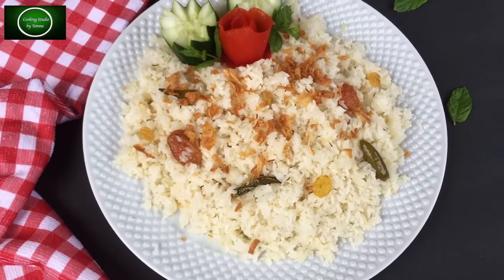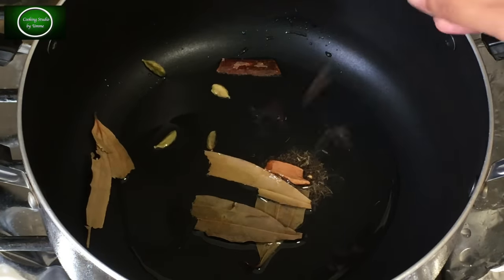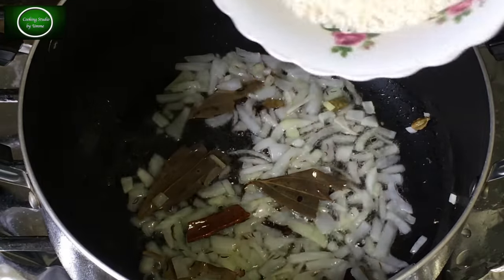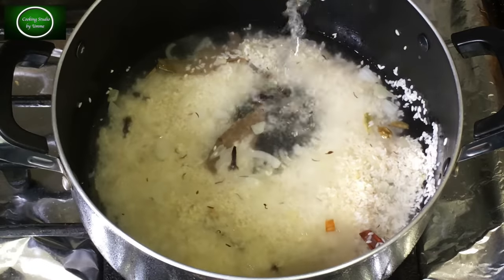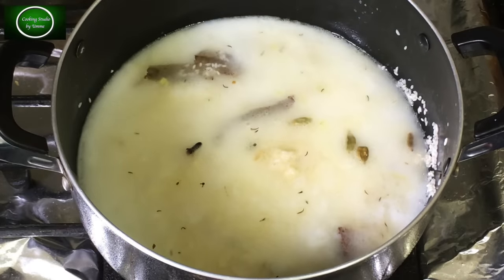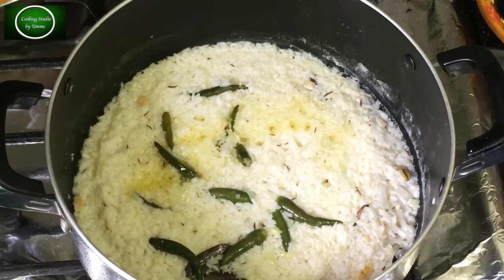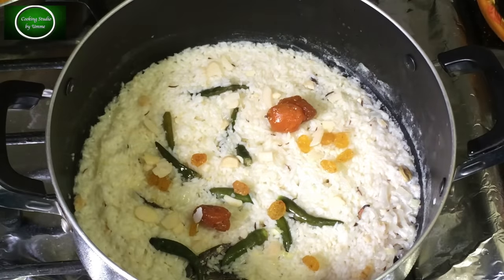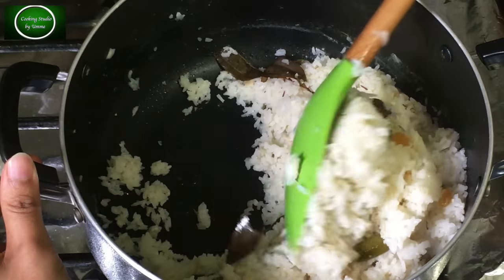বাবুর্চি স্টাইলে বিয়ে বাড়ির পোলাউ || Plain Polau Recipe Bangla || Biye Barir Polao || Pulao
uncooked rice 2 cups
oil 1/4th cup
cinnamon 2
cardamon 3/4
bay leaf 2
cloves 3/4
Sahi Zira / black cumin 1/4th tsp
onion half cup
ginger 1 tsp
garlic half tsp
almond paste 2 tbls
rose water 2/3 drops
kewra water 2/3 drops
butter oil/ Ghee 2 tbls
nuts, plum, raisin for decoration